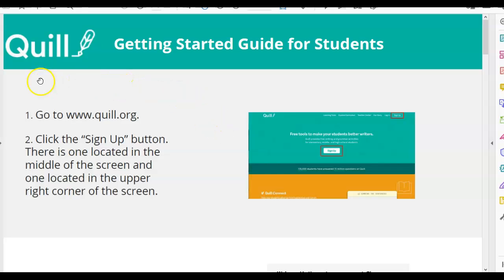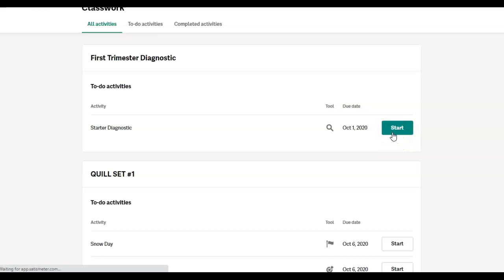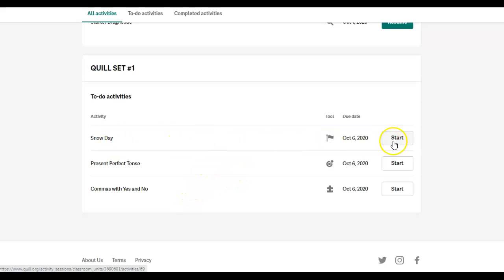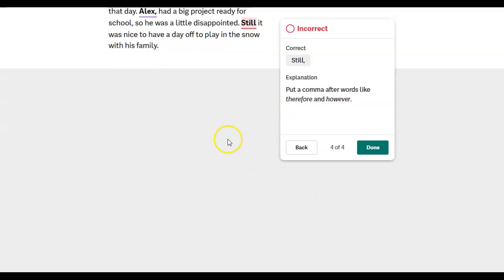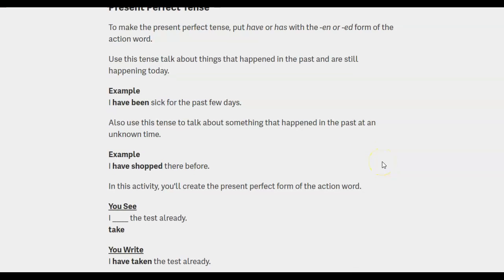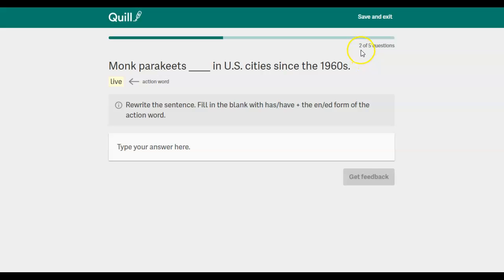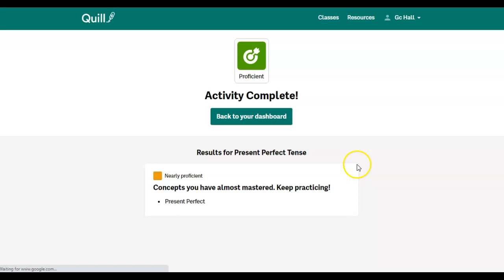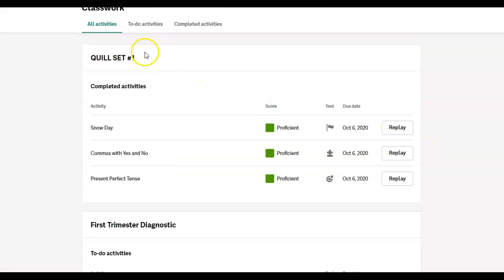Introduction to Quill